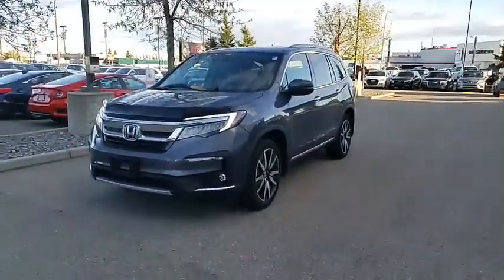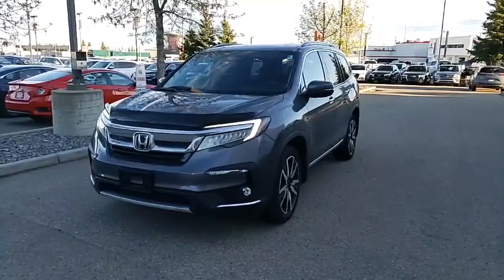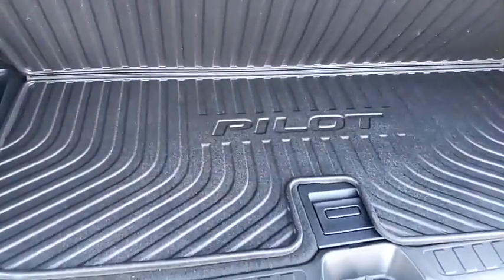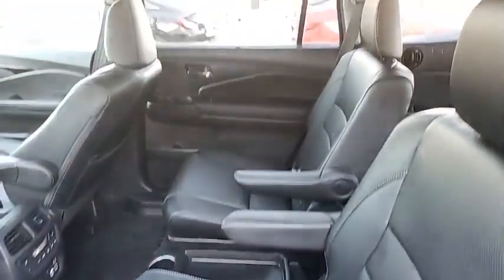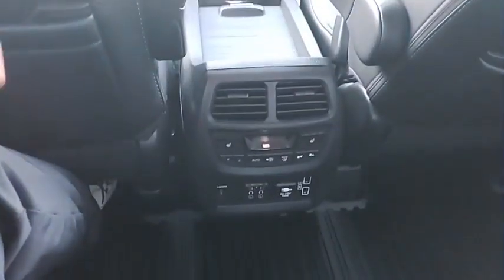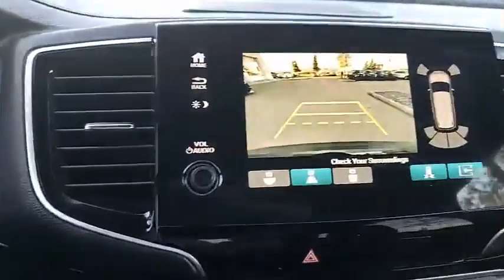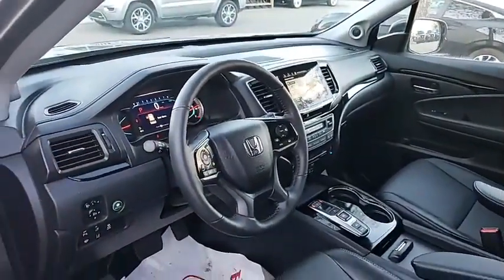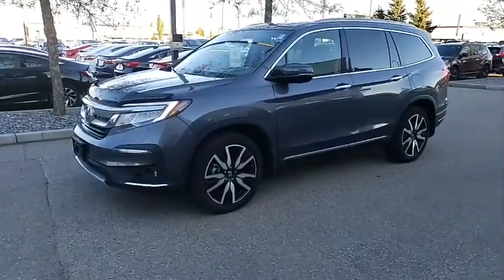Brand new 2019 Honda Pilot Touring 3.5L V6 280 HP iVTM4 AWD System Leather Seat Review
Hello ! Everyone, Wellcome to my channel.Brand new 2019 Honda Pilot Touring 3.5L V6 280 HP iVTM4 AWD System Leather Seat Review.